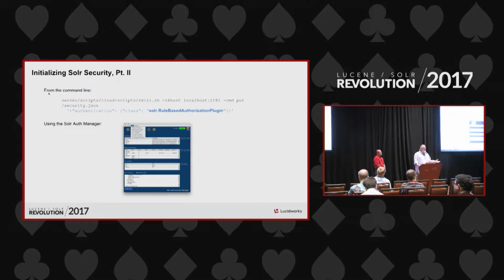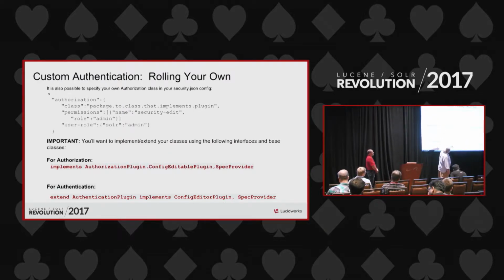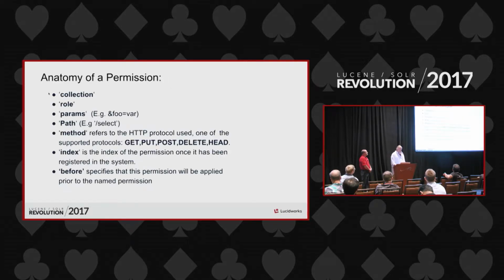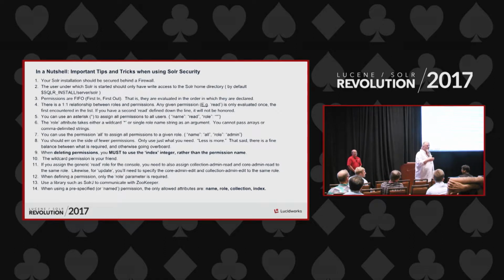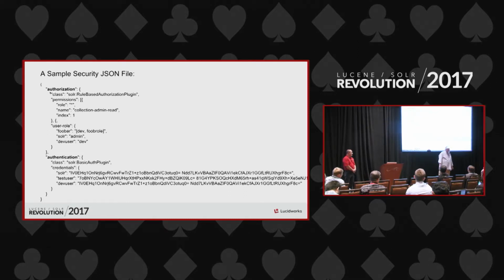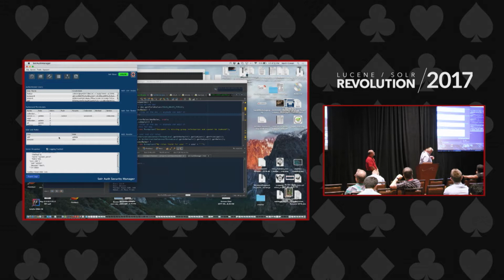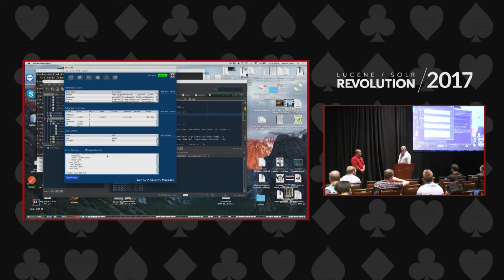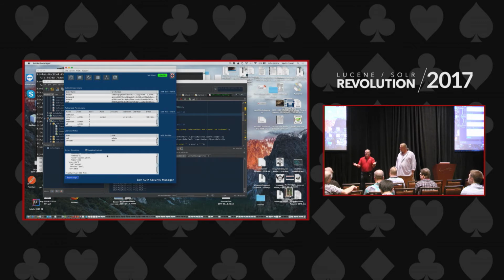Securing Solr - Kevin Cowan & Steve Harris, Lucidworks